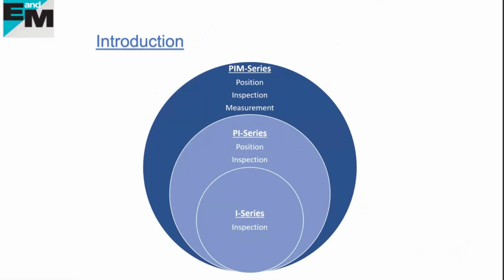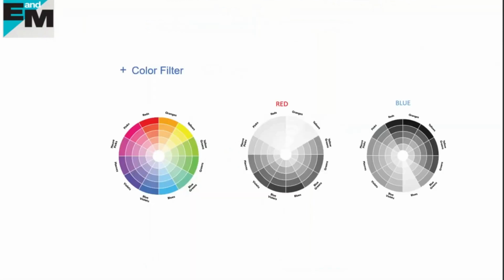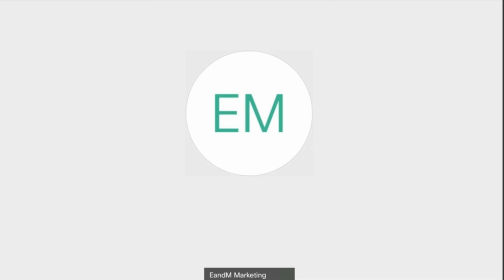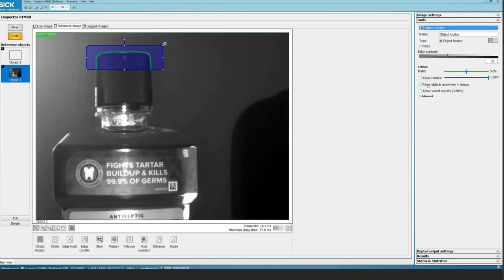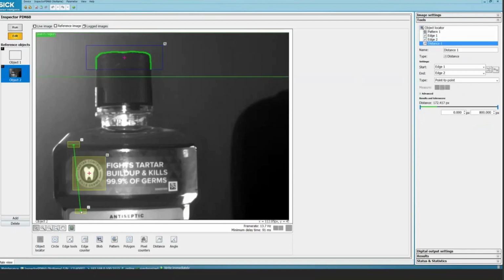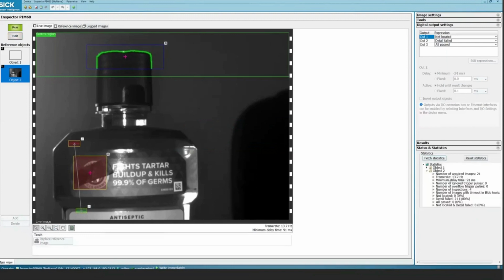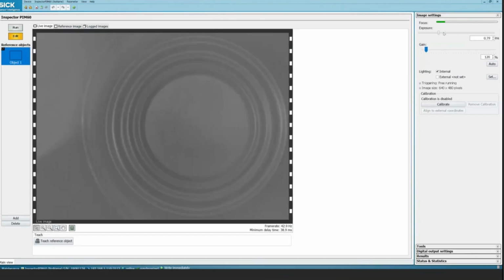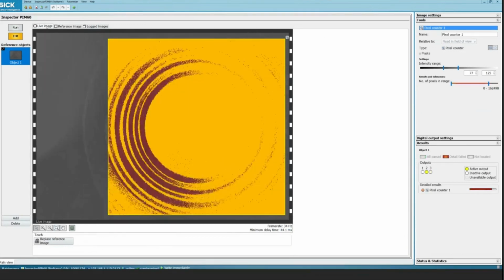SICK | Automated Quality Control: Keeping an Eye on Your Production! | EandM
SICK Inspector: A perfect solution for your high-speed quality control requirements that guarantees 100% accuracy!

The Inspector is a 2D vision sensor from SICK that provides high-speed quality check applications by verifying position, inspection and measurements of your objects. In this recorded webinar, learn how the Inspector by SICK:

✔ Can be configured quickly using SICK’s SOPAS engineering software

✔ Can perform positioning, inspections, and measurement tasks all-in-one camera!